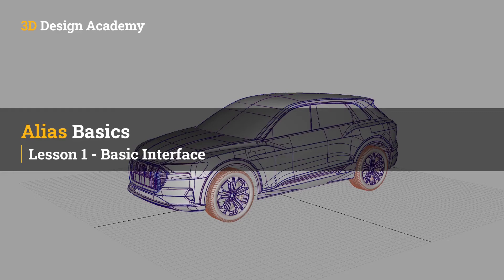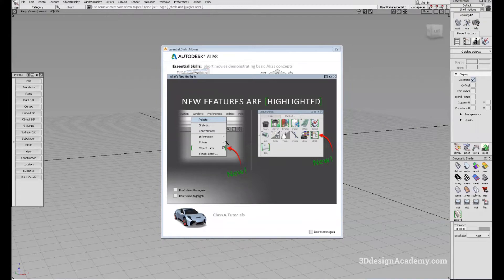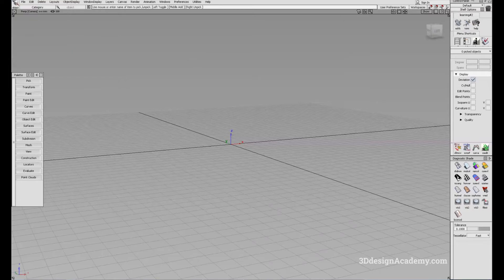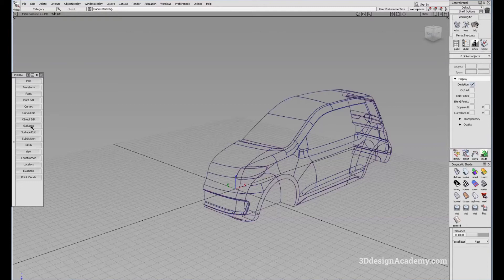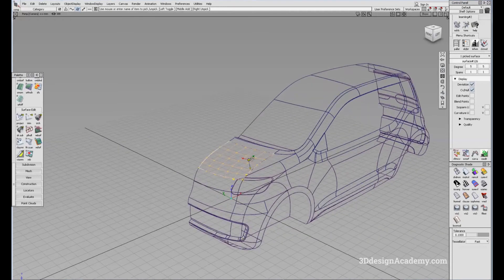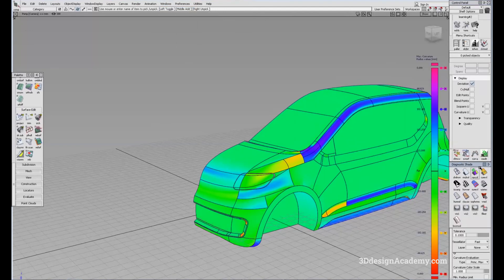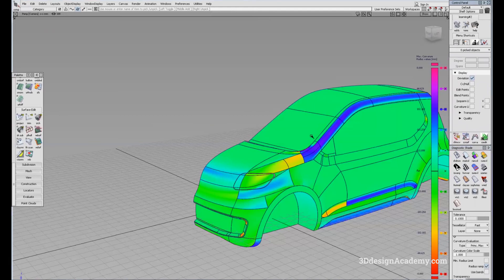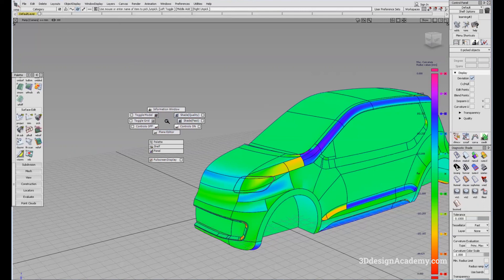Autodesk Alias Basic Tutorials 1 - Basic Interface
Come and check out the 3D Design Academy website!

If you want to follow the tutorial with the same data, the exercise file can be accessed
You can download the same data from the official Autodesk website as well